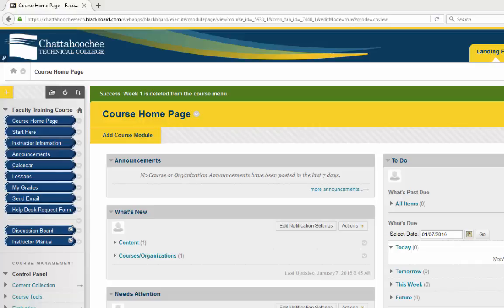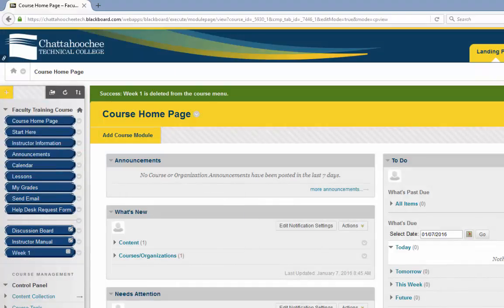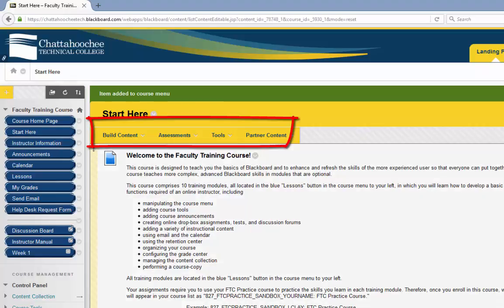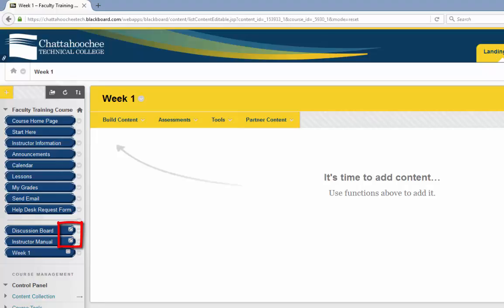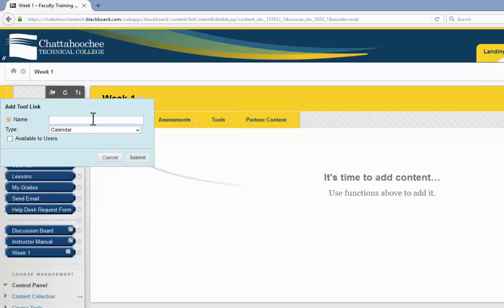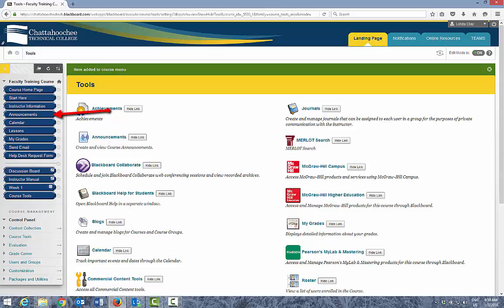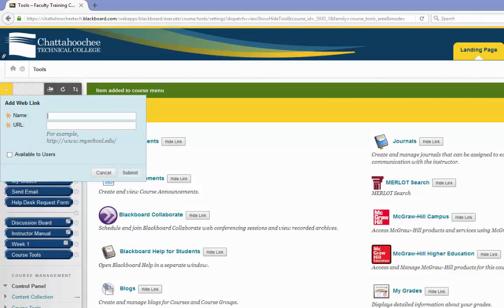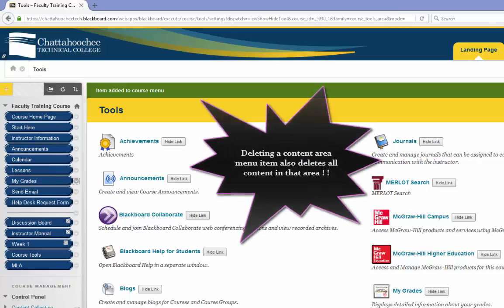Managing the Course Menu in Blackboard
Customized for Chattahoochee Tech faculty, this video shows how to add, delete, hide, move, and alter course-menu items.